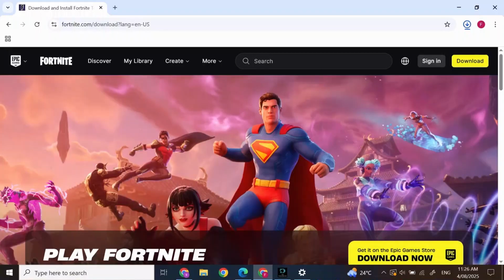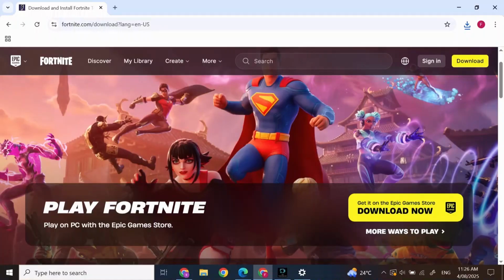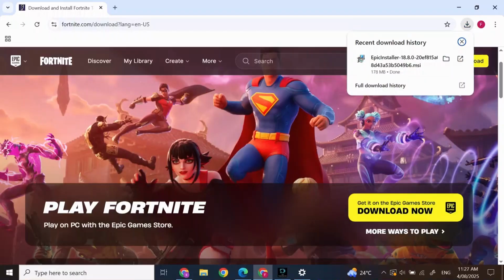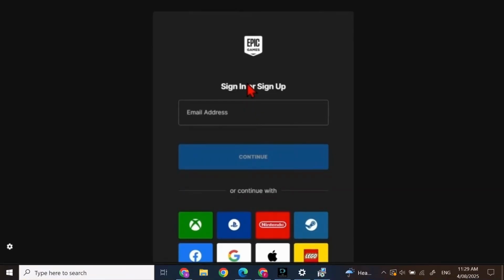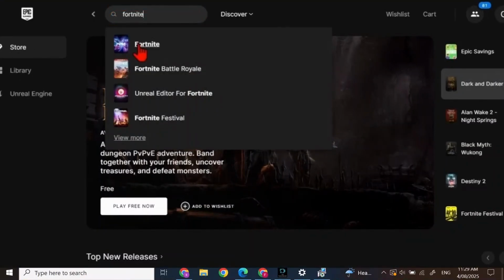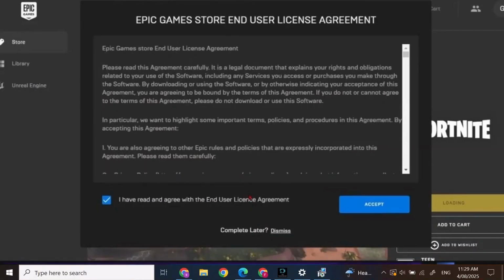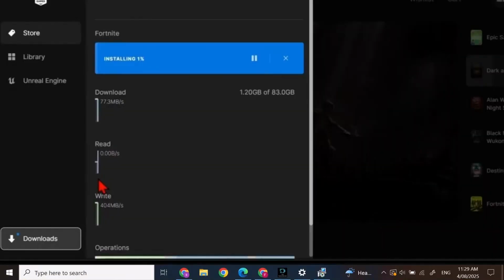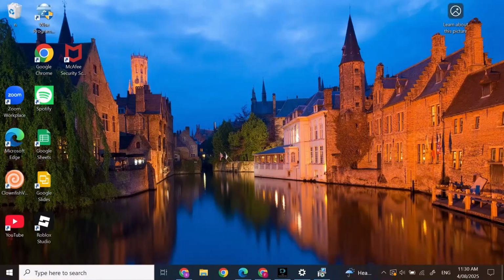HOW TO DOWNLOAD FORTNITE ON PC & LAPTOP - WINDOWS 11 & 10 - 2025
Looking to download Fortnite on your Windows 11 or Windows 10 PC or laptop quickly and without hassle? This step-by-step tutorial shows you how to install Fortnite easily in 2025, covering everything from system requirements to Epic Games Launcher setup. Avoid common issues like download errors, slow installations, or compatibility problems. Whether you’re a beginner or returning player, this guide helps you get Fortnite up and running smoothly and fast.

What You’ll Master:

How to download and install the Epic Games Launcher on Windows 11 & 10

Step-by-step Fortnite download and installation process

Checking system requirements to ensure Fortnite runs smoothly

Troubleshooting common download and installation errors

Tips to optimize download speed and prevent interruptions

How to keep Fortnite updated automatically

What to do if Fortnite won’t launch after installation

Pro Tip: Make sure your Windows is updated before installing Fortnite to avoid compatibility issues.